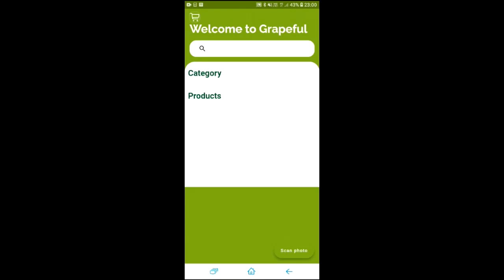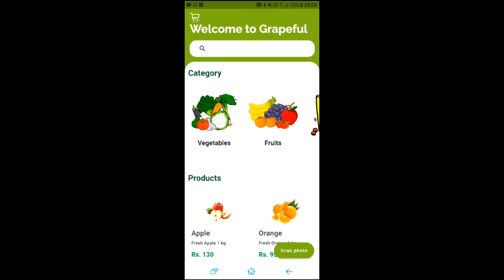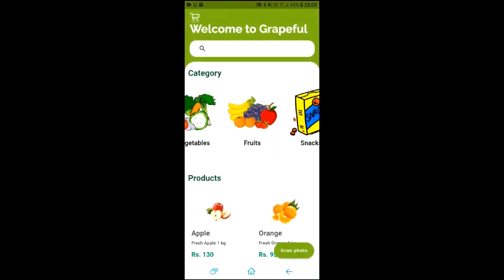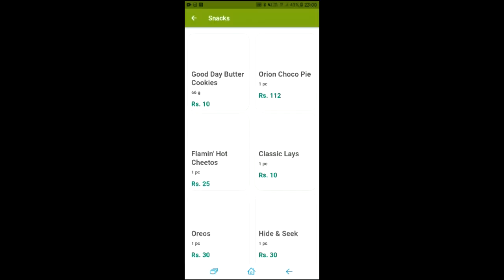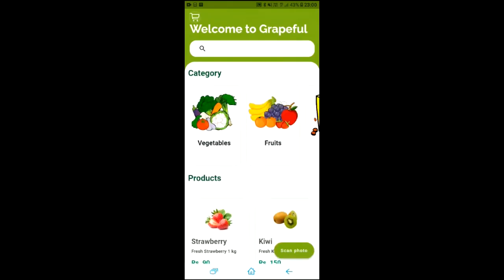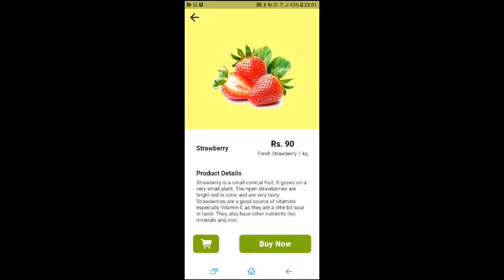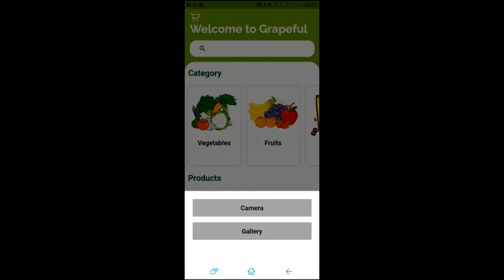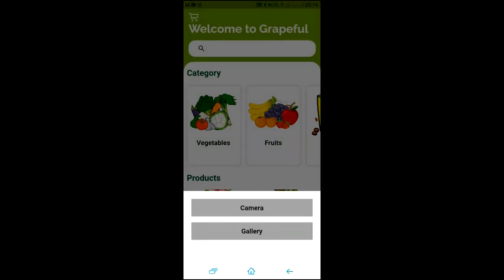Grapeful Grocery Application | Harnessing Image Recognition for Automated Cart Loading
Our online grocery shopping application has ingeniously employed Optical Character Recognition (OCR) technology to reimagine the process of transferring shopping lists to digital carts